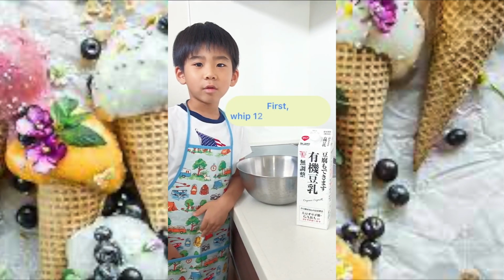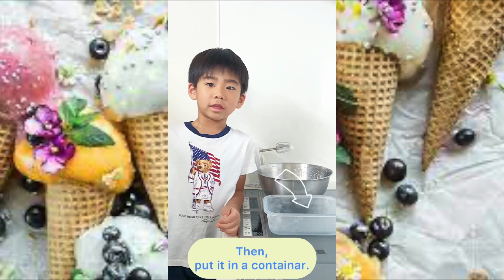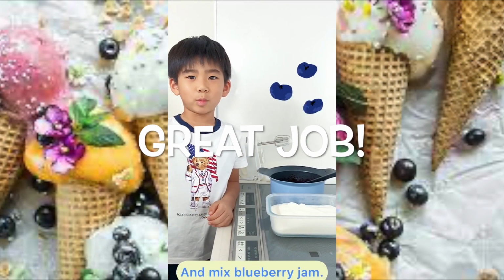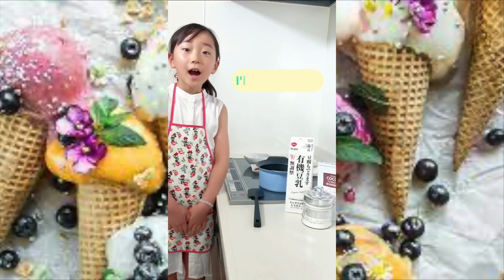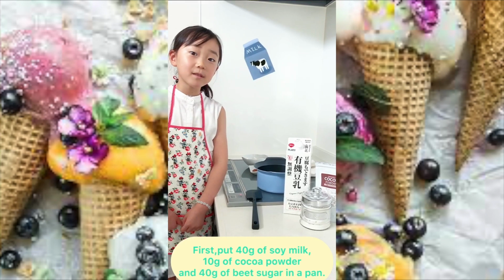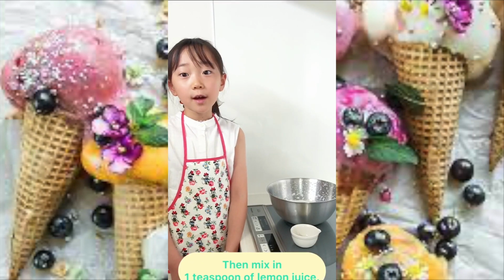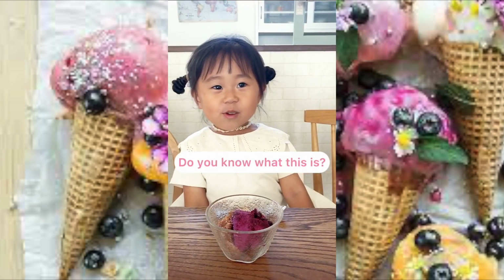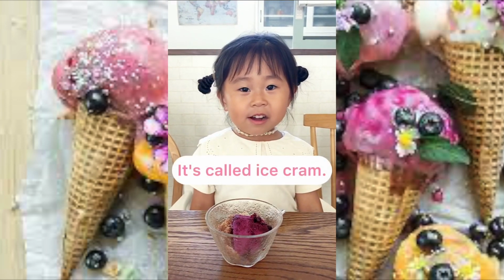Summer… ICE CREAM Fun!🍦🍦🍦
Eigo Papa Learning
課題のリクエスト受け付けます！